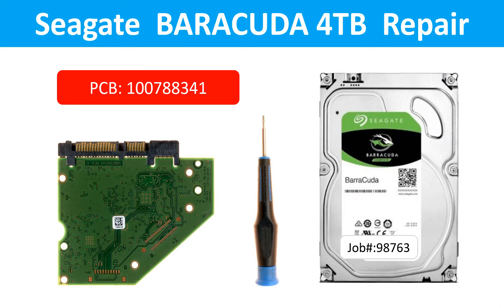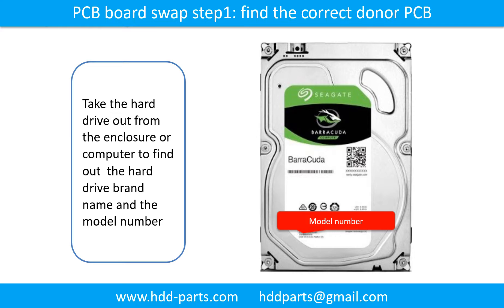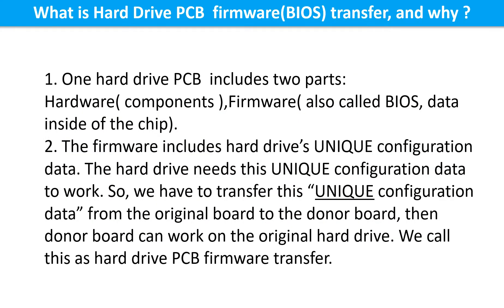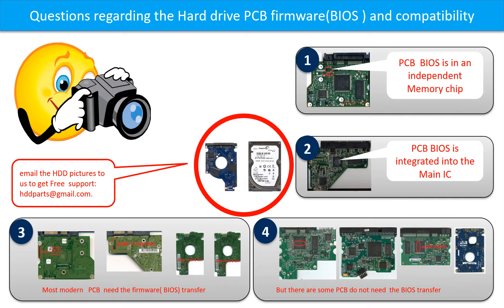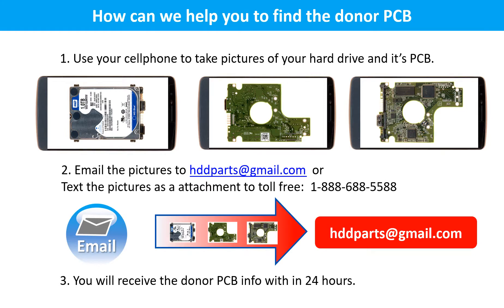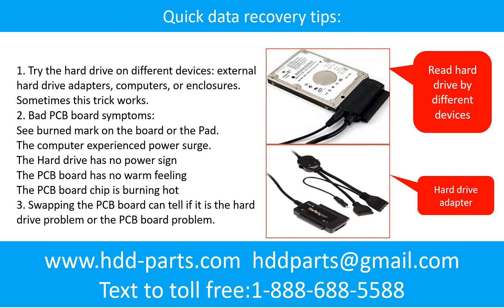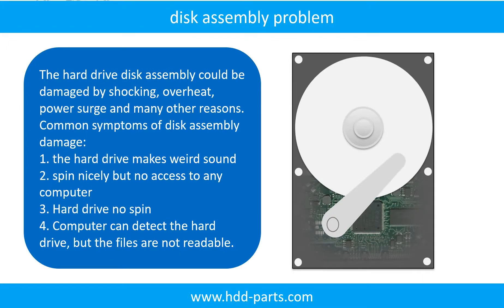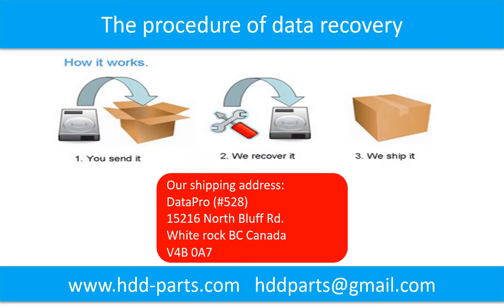Seagate ST4000DM005 ST4000VX007 ST4000VX000 100788341 repair data recovery